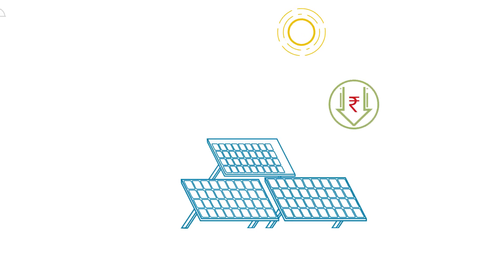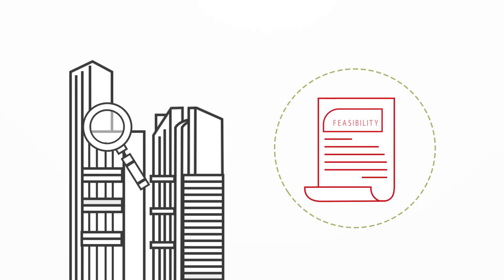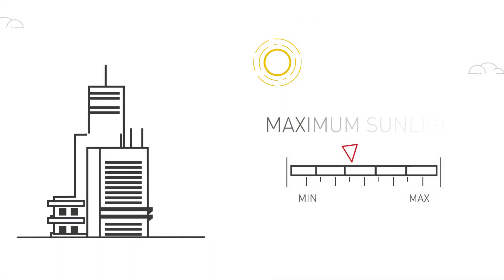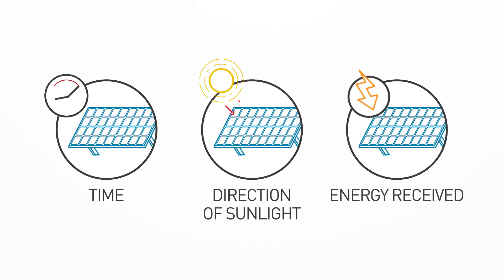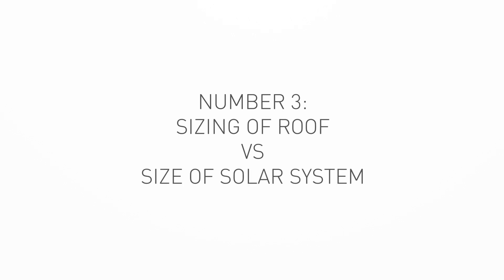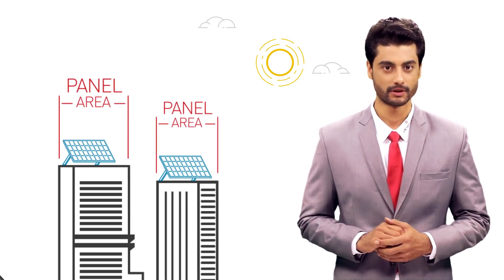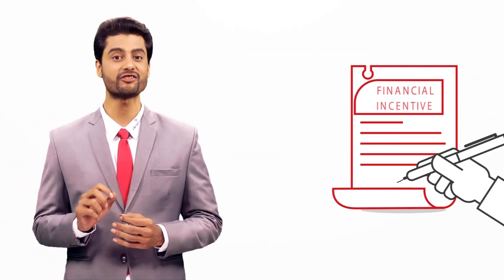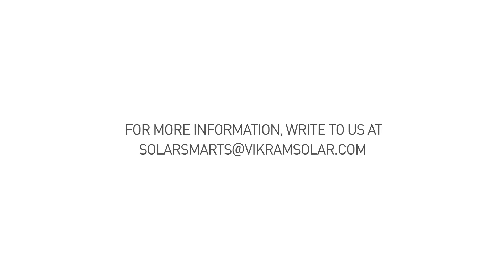Solar Smarts: How to do your own Solar Feasibility Check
Solar is smart and cost effective. But is it right for you? A simple solar feasibility check can tell you. And then you can bring in the experts for more a more in-depth assessment. Here’s how to do a feasibility check yourself.